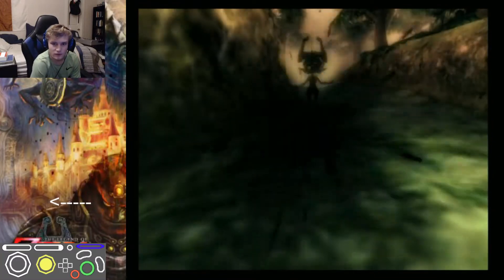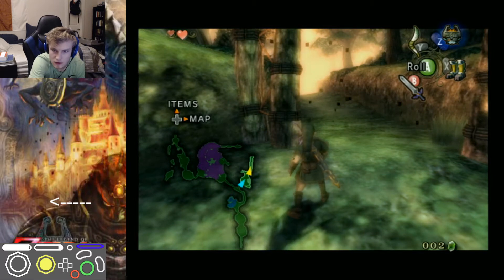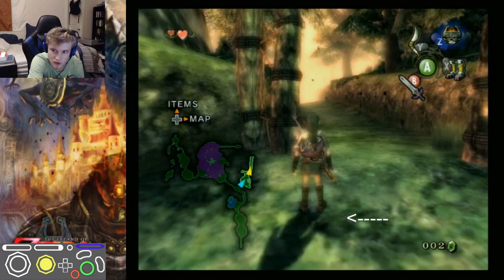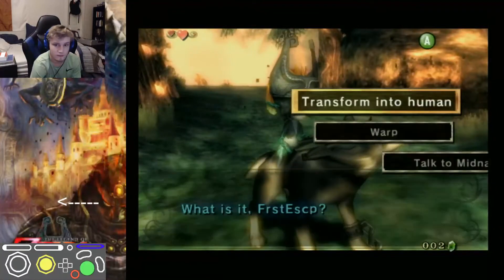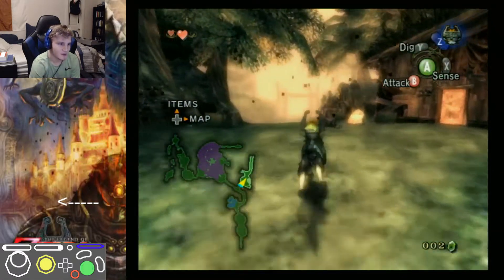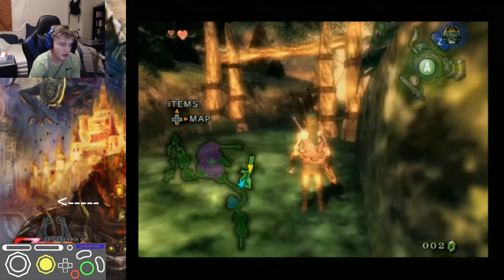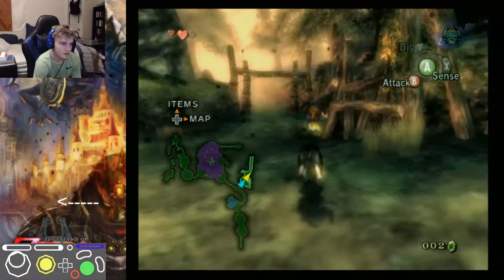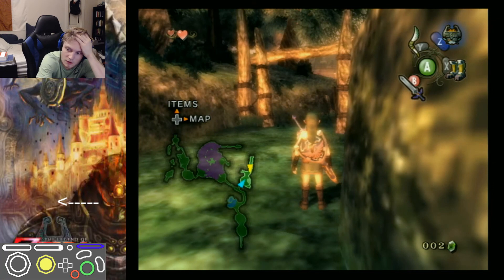Faron Escape Tutorial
Yes, a setup for setupless. (In all seriousness, it should be faster than wolf setup with practice)

This seems to be quite consistent and pretty fast to set up. I'll be using this in runs. Wanted to put this up in case anyone wanted to find a vod explaining it (and also so that I can reference it if I forget how to do this). Not sure if other vods on this trick exist, and if they do, they might be better.

Not my idea for the setup really. Copped a setup by trying to piece together what Bruggles was telling me (kind of vaguely) earlier. He heard this from Zach. Zach heard this from Kejsmaster.